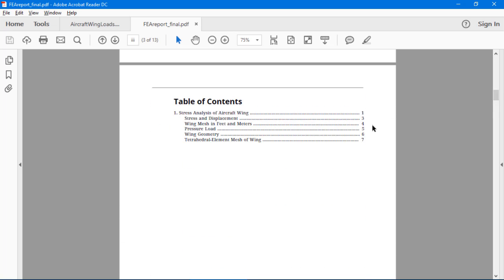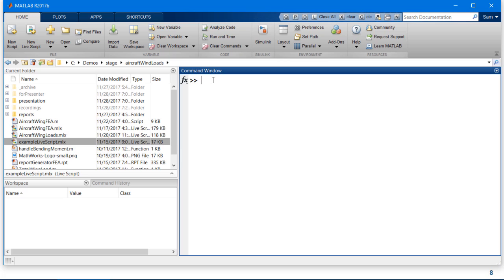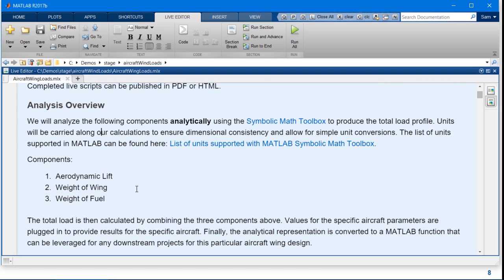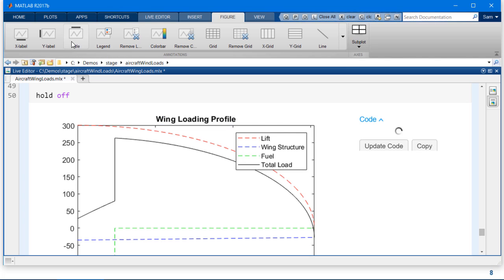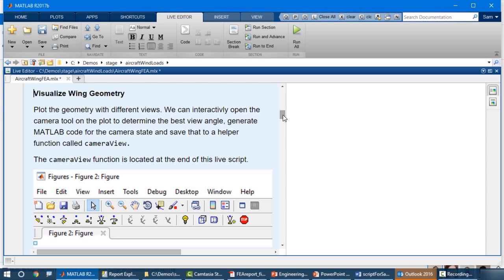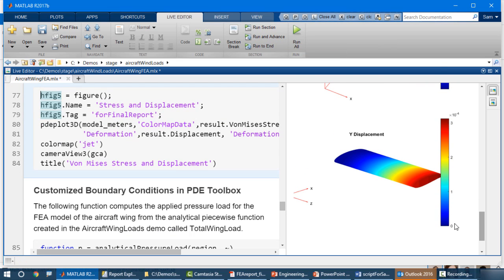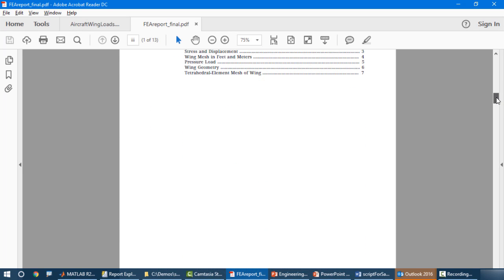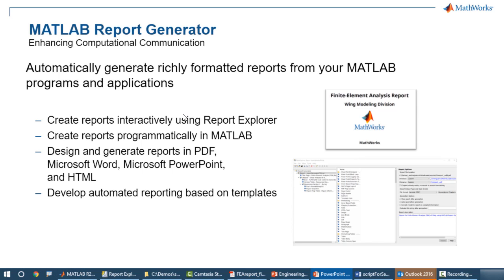Engineering Design and Documentation with MATLAB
Learn how to develop, document, and share engineering designs in MATLAB. This webinar uses a multiscale modeling example, from 1D analytical models to 3D finite element (FEA) models, to highlight various ways to document your work. The physical computations are done complete with units. Discover how you can augment your code and results with images, equations, hyperlinks, and text using the MATLAB Live Editor, and how you can automate the creation of richly formatted Microsoft® Word, Microsoft PowerPoint®, HTML, or PDF reports using the MATLAB Report Generator.